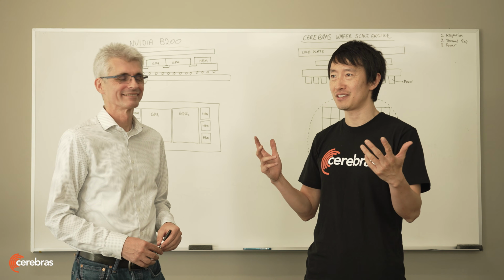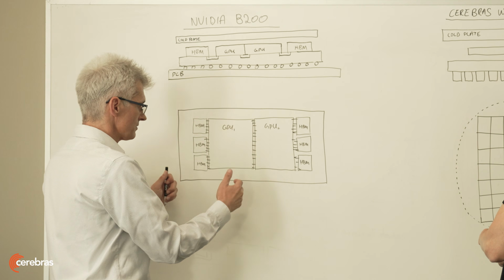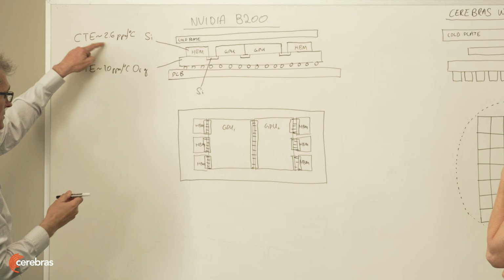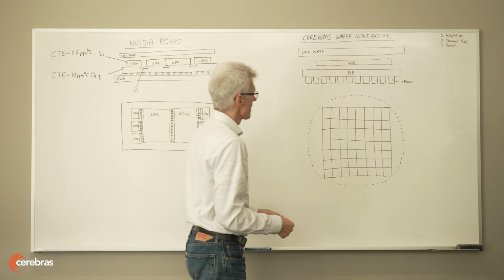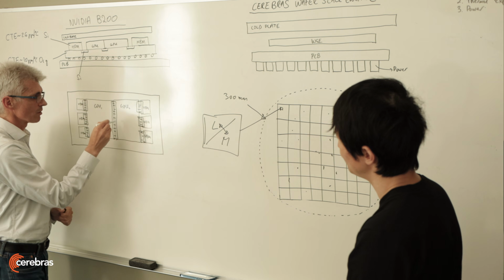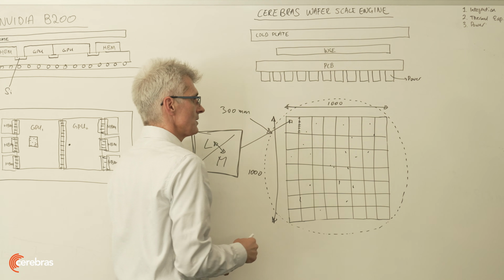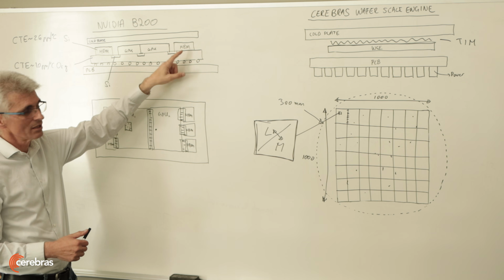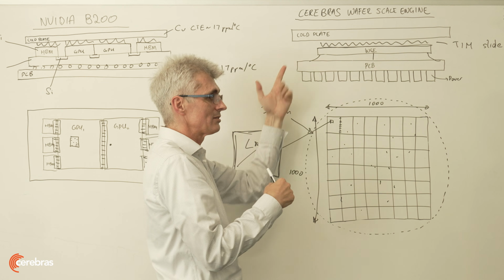Cerebras Co-Founder Deconstructs Blackwell GPU Delay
Cerebras Chief System Architect and Co-Founder, J.P. Fricker explains the technical challenges with Nvidia's Blackwell.

00:12 Introduction to Interposers
02:54 Differences between Blackwell and previous GPUs
04:12 Silicon Alignment challenges
05:42 Thermal Expansion challenges
08:28 Cerebras design decisions that solve for alignment, expansion, and core failures
17:37 Package Analysis: Diving deeper into CTE mismatches and how Cerebras' Wafer "slides"
21:50 Conclusion: What happens when AI reaches scale